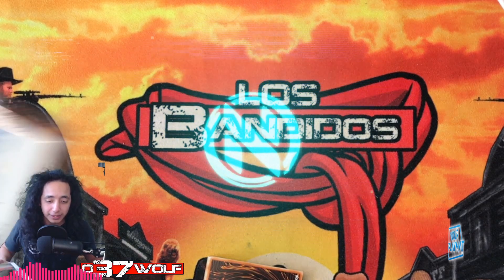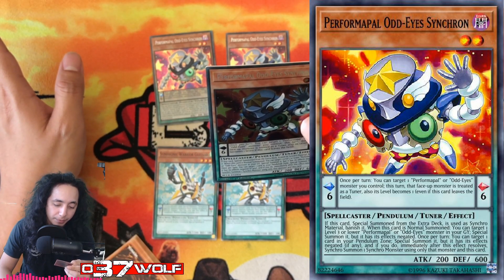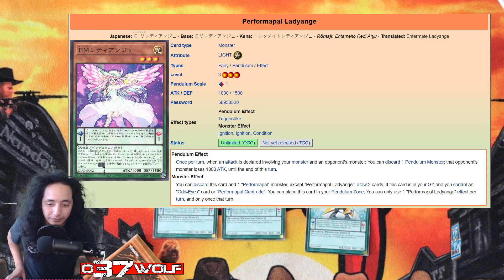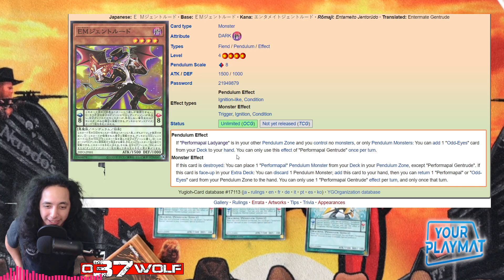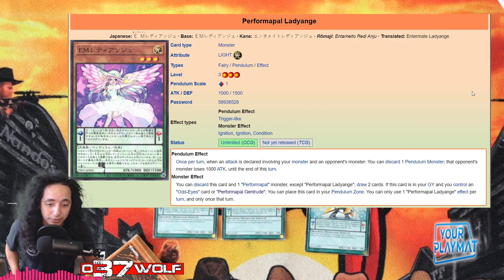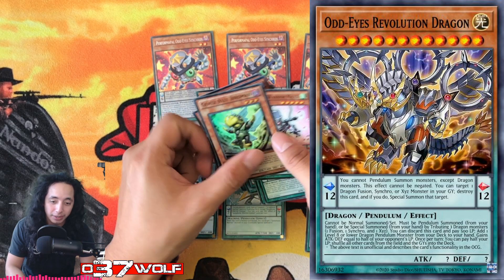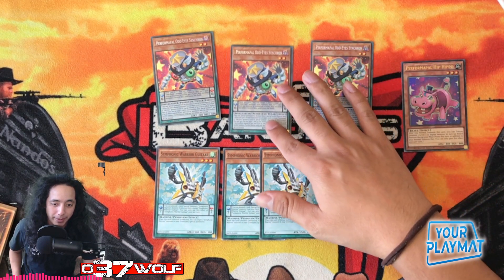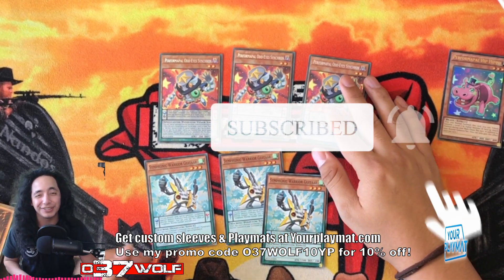New! Performapal Odd-eyes Synchron support❗❓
I found out about this card the other night while watching @Lithium2300 early Dimension force box opening. It seemed to good to be true so i had to read it a few times😅 So i'll be going over some cool things this card & Performapal Odd-eyes Synchron can do. Yes, its a consistency card and puzzle piece😍👍

Your playmat Custom sleeves & Playmats!

FIELD CENTERS & TOKENS:(Card bored gaming)